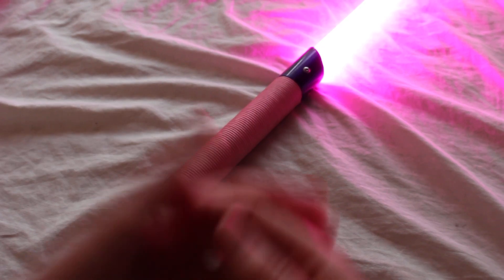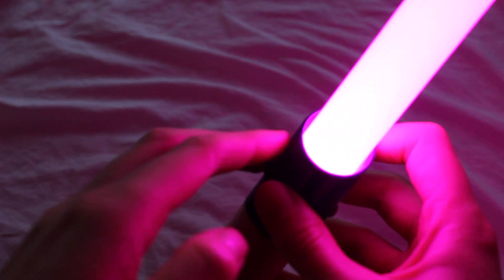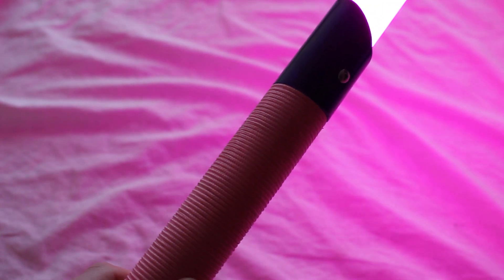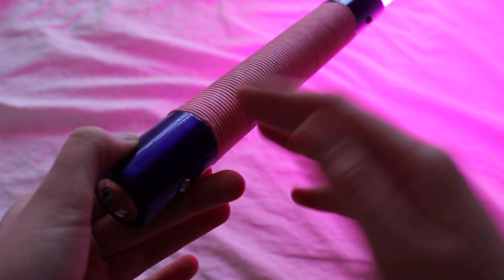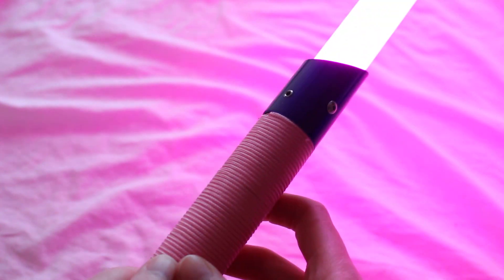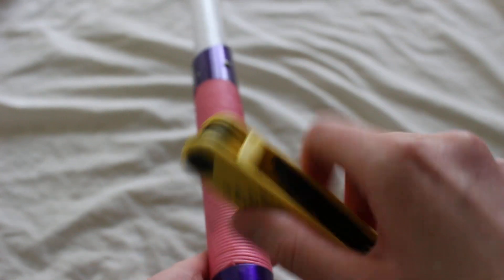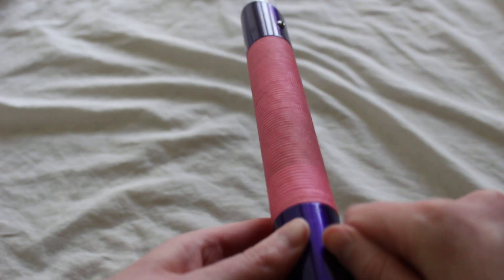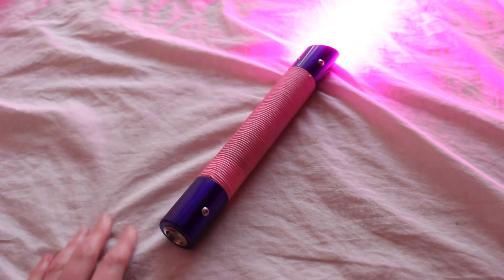REVIEW Crosspoint Sabers Dueling Lightsaber 'Spirited Elegance'